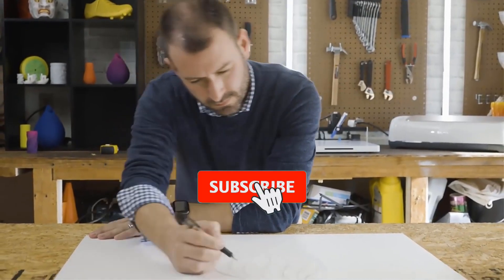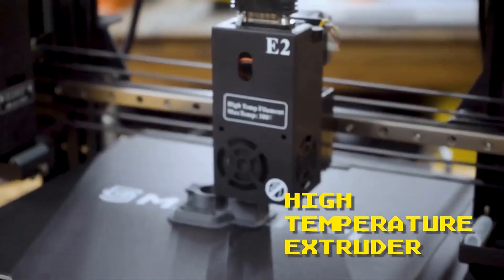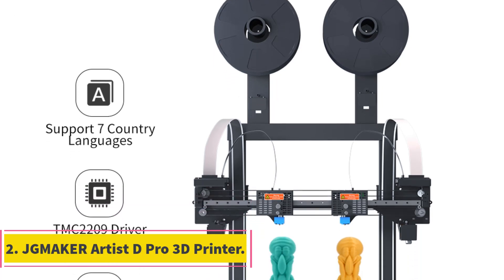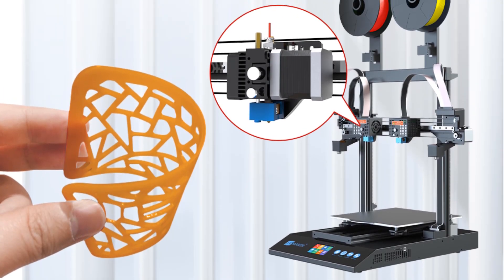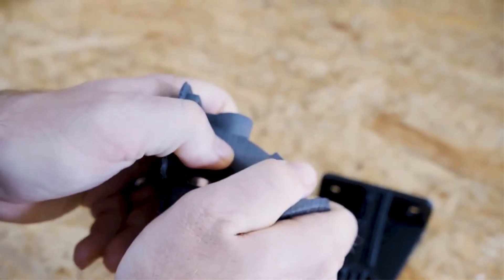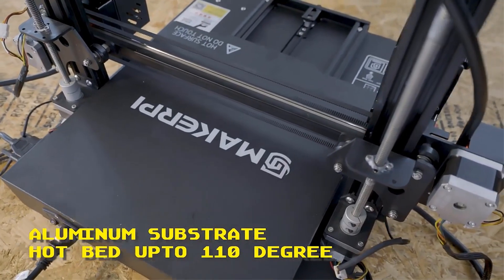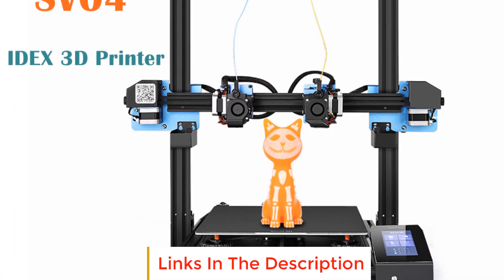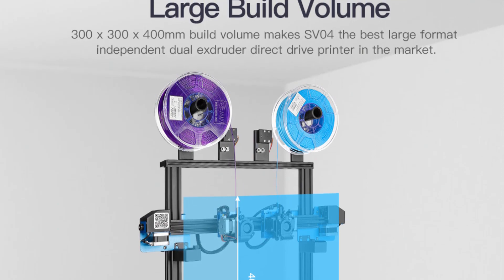✅5 Best IDEX 3D Printer 2023 | Best Pro Dual Extruder & IDEX 3D Printers in 2023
1. MakerPi P3 Pro 3D Printer.

2. JGMAKER Artist D Pro 3D Printer.

3. Tronxy GEMINI S 3D Printer.

4. Flashforge Creator Pro 2 3D Printer.

5. Sovol SV04 3D Printer.

Questions related to your search
What is IDEX for 3D printers?
How much is the IDEX 3D printer?
What is the world's best 3D printer?
What are the benefits of IDEX printer?
What is IDEX technology?
What is digital printing best for?
Which printing technology is best?
Which printing method is the best?
What are the 5 disadvantages of digital printing?

      owners.